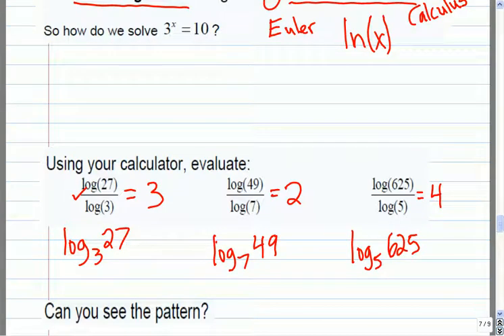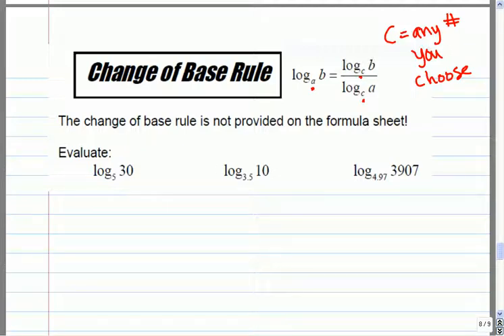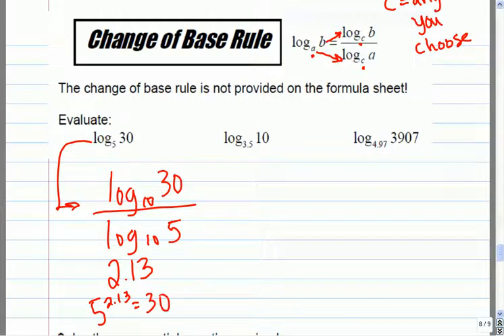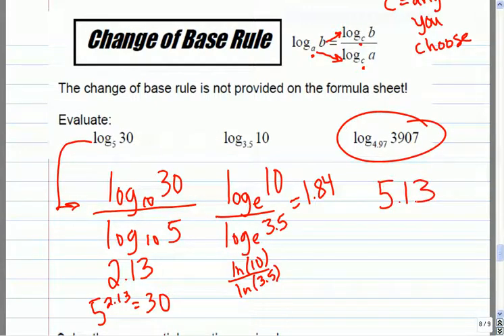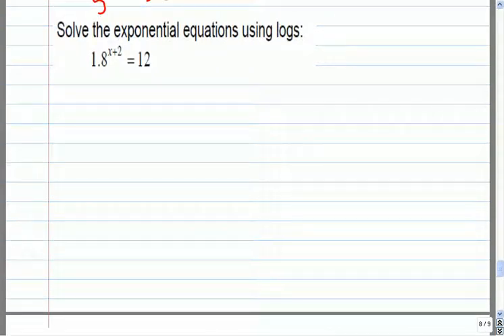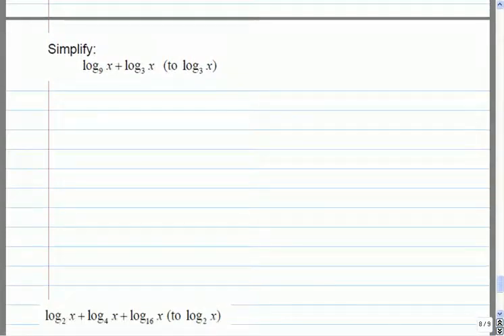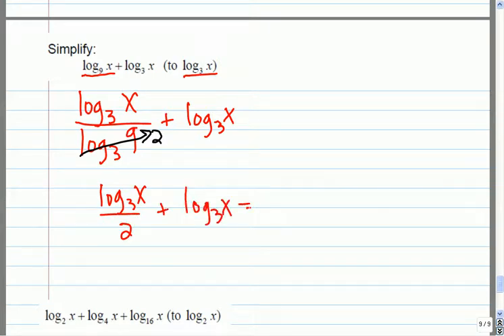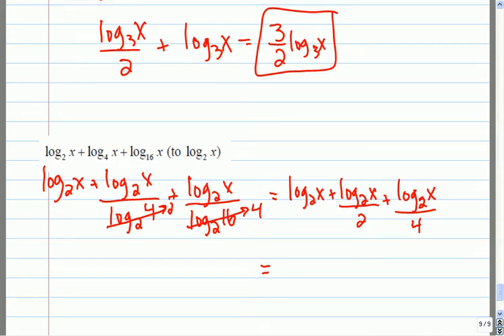Mr Joyce Math 12 - Log Functions IV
For this unit we are doing an introduction to logarithms